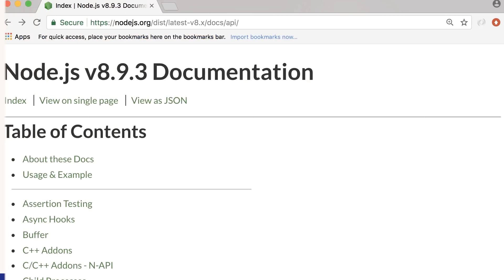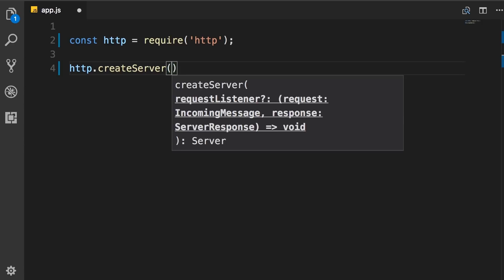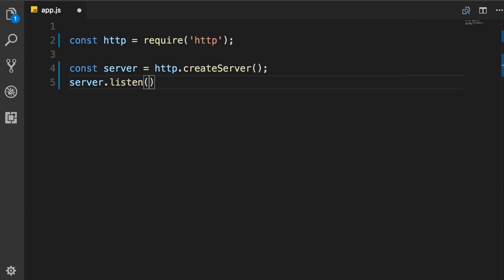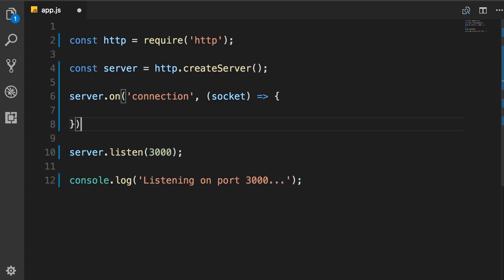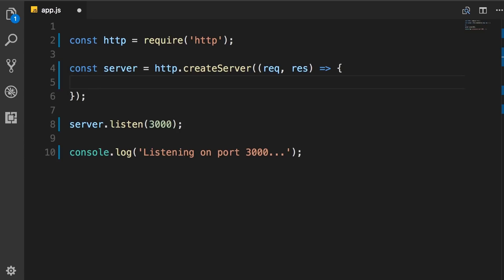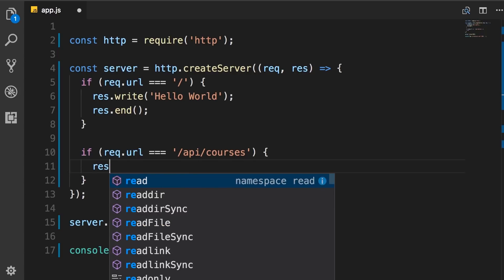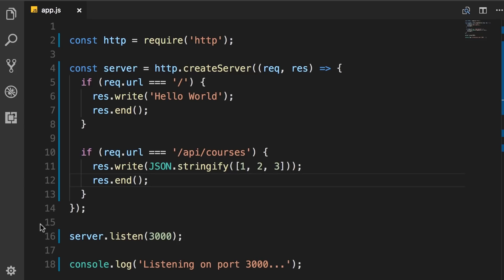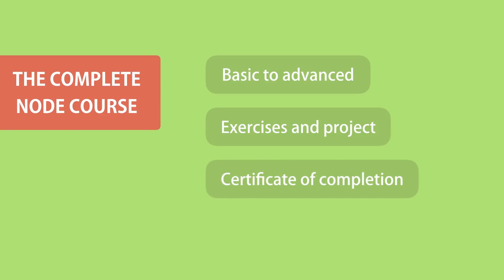HTTP Module in Node.js